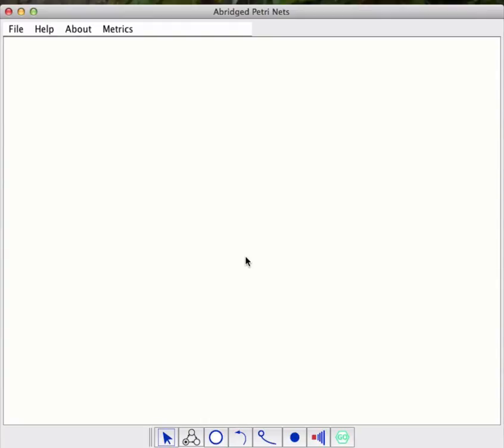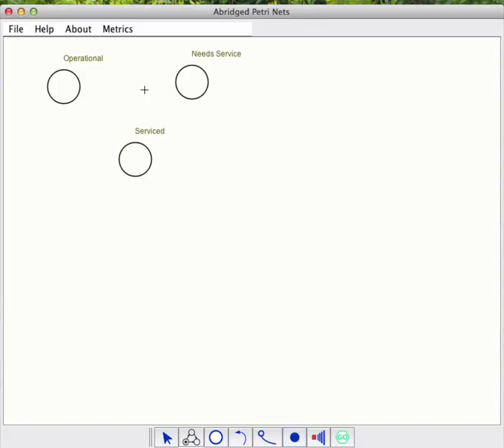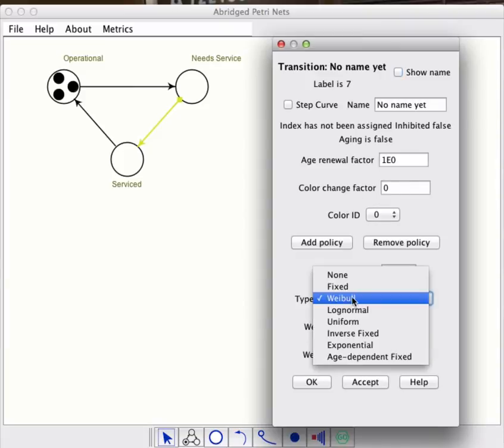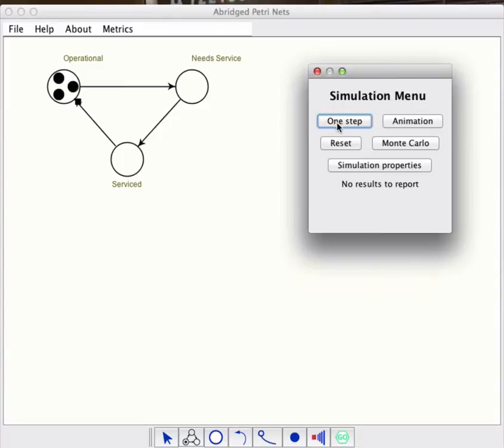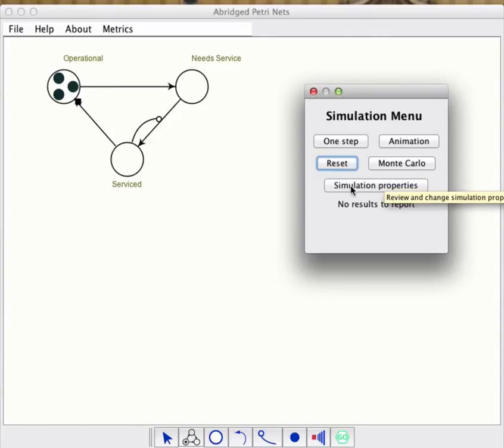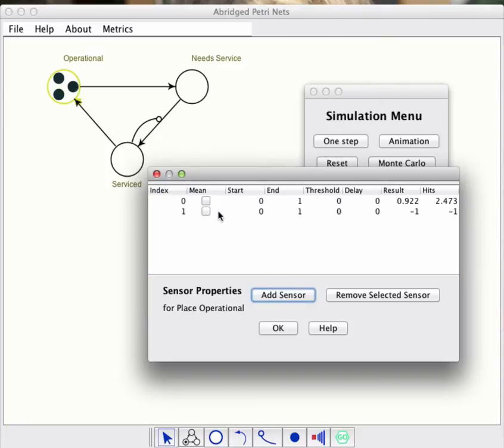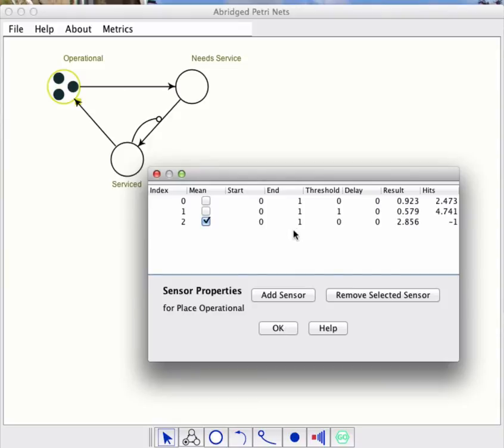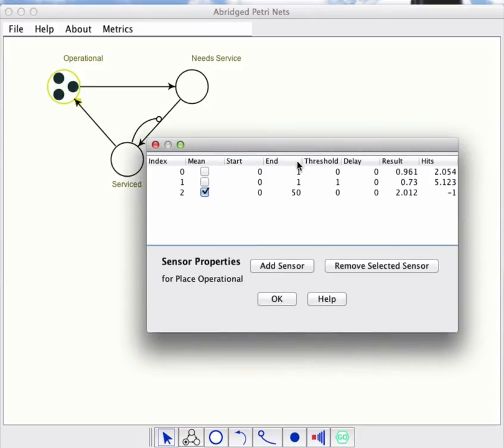An Introduction to Abridged Petri Nets (HD)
The video provides an introduction to a new graphical framework for modeling the random dynamic behavior of complex systems. The framework is called Abridged Petri Nets (APNs) and can be considered a simplification of Stochastic Petri Nets (SPNs) that does not degrade the modeling power of SPNs. A simple model of a system with three components and three states for each component is created from scratch. For more information about the concepts and the software please